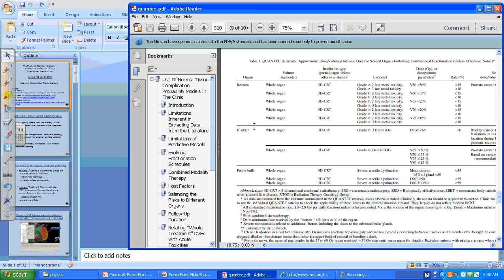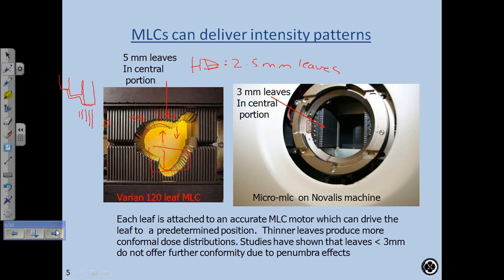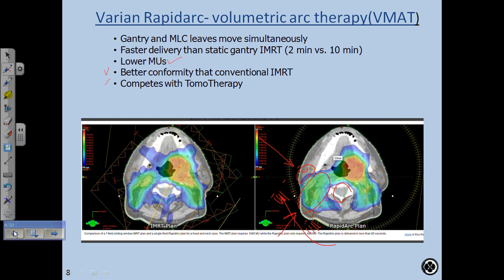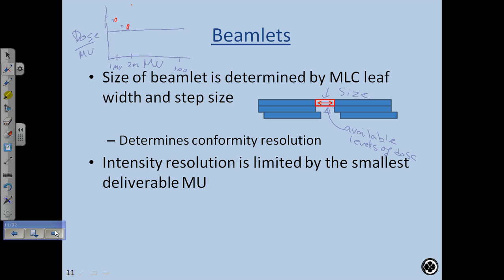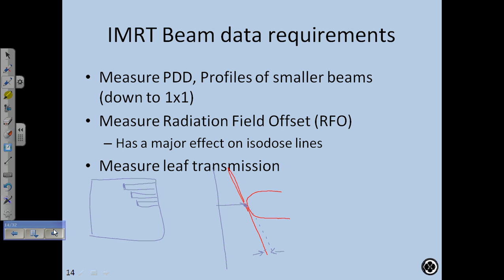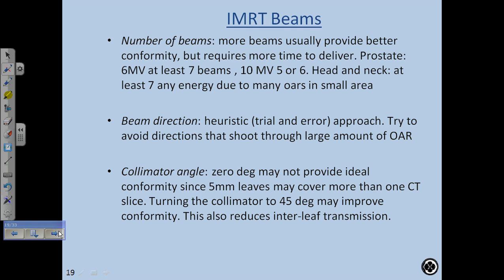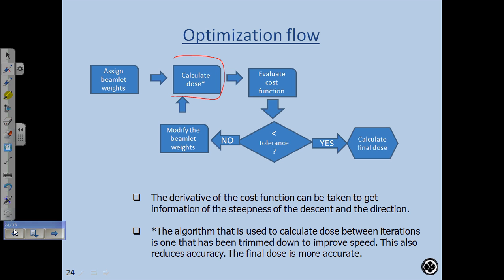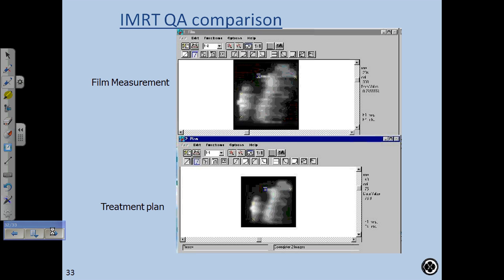Physics of Radiation Oncology Lecture 18 2011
Intensity Modulated Radiotherapy
powerpoint lectures: